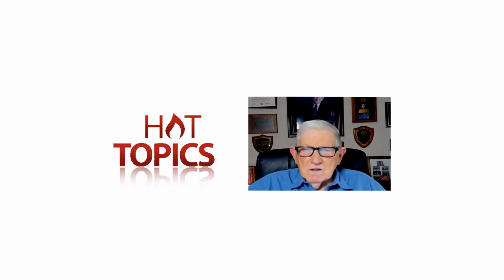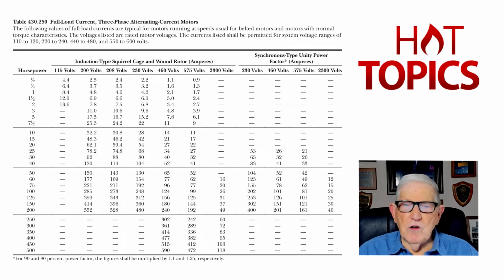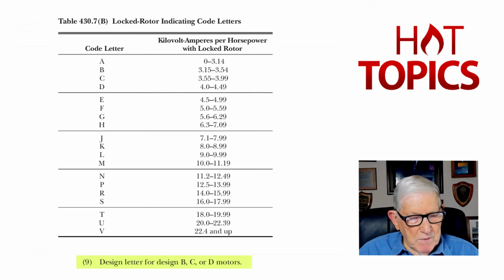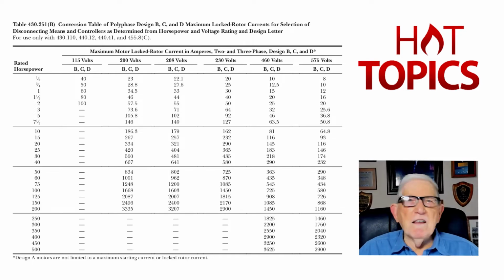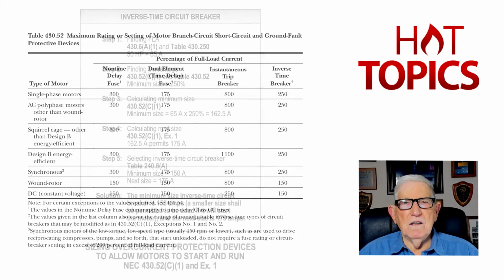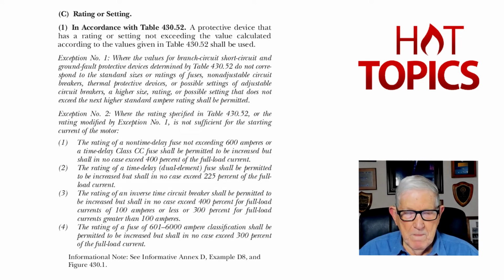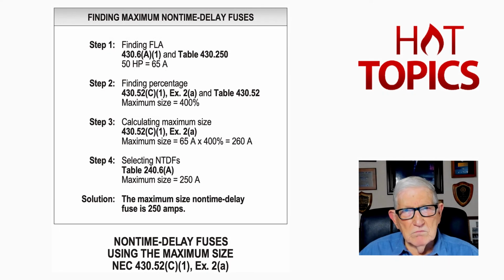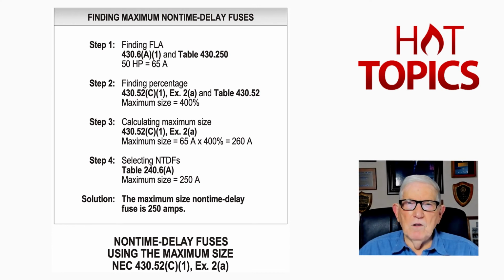HT E 31 Difference Between Table 430 52 & 430 52 C1 Ex's 1 & 2